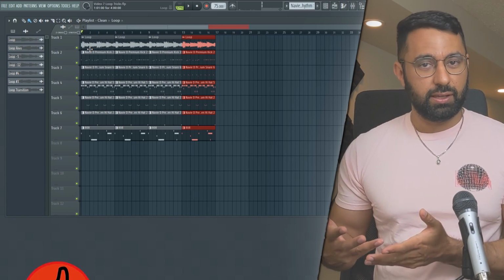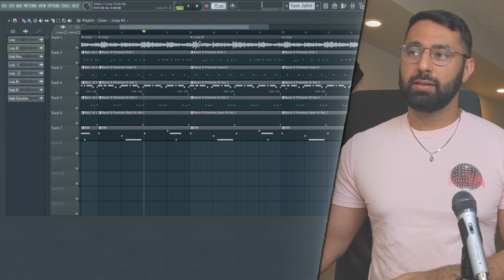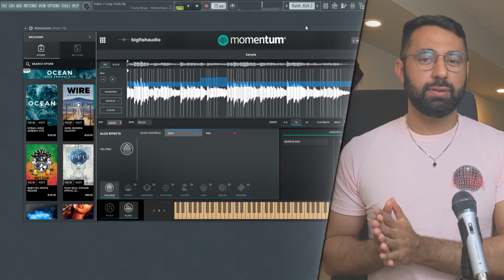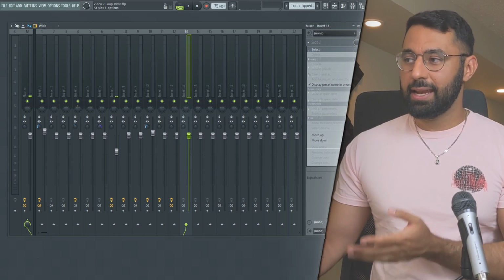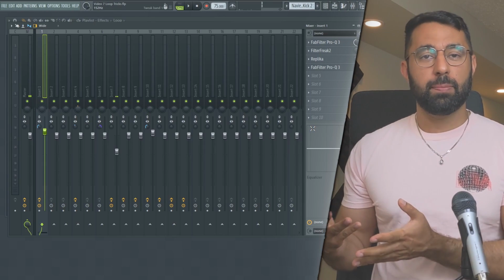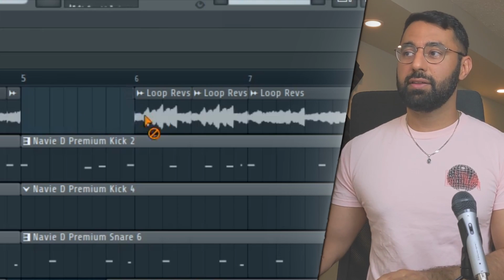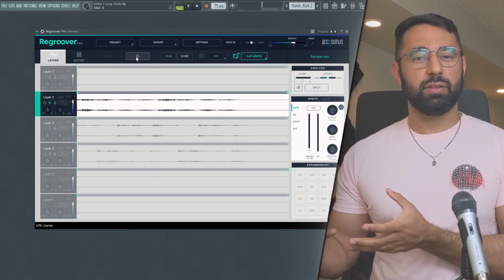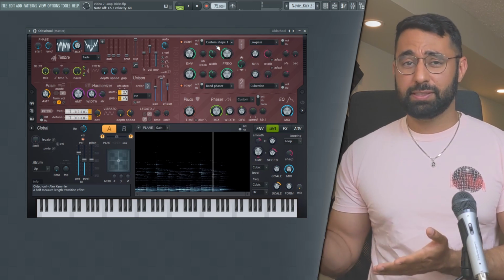7 Ways To Turn Your Loop Into A FULL Beat (Tutorial)